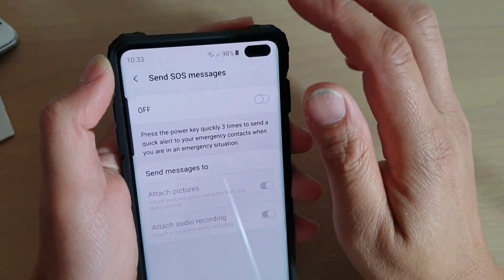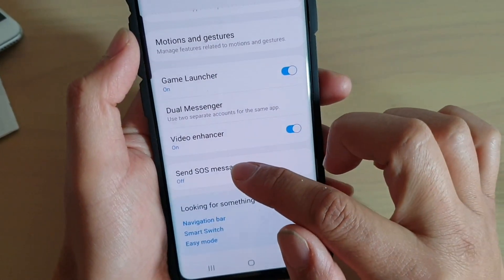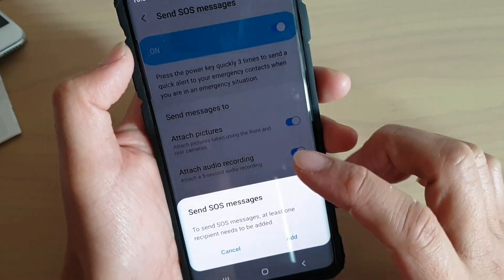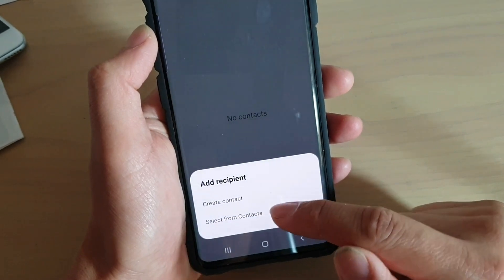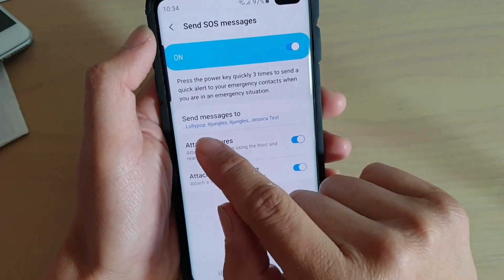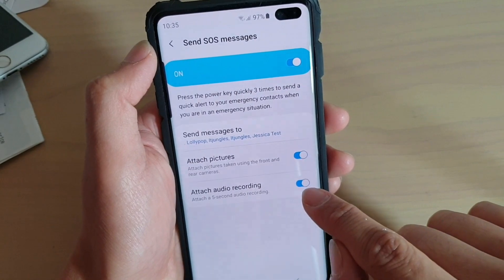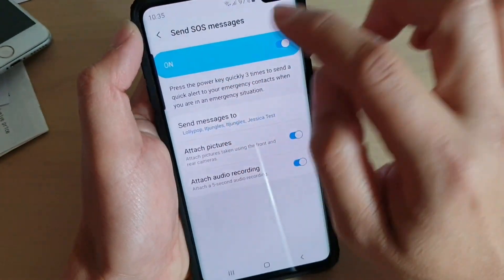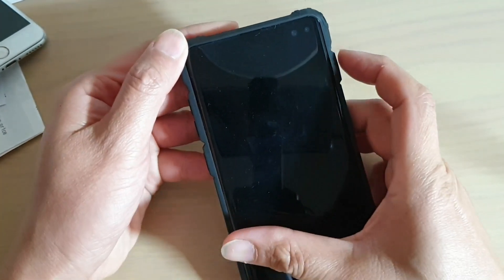Galaxy S10 / S10+: How to Enable & Setup Send SOS Messages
Learn how you can enable and setup Send SOS Messages on Galaxy S10 / S10+.